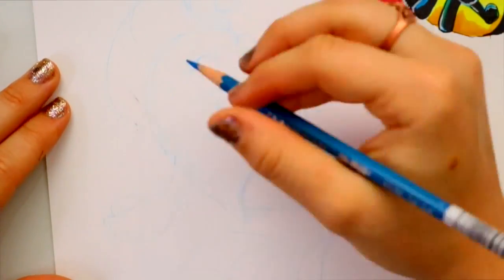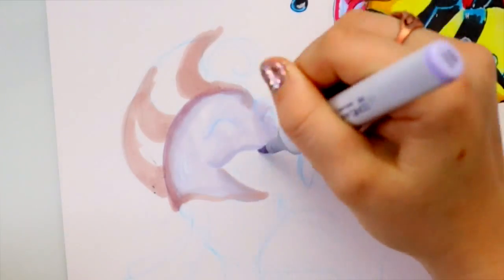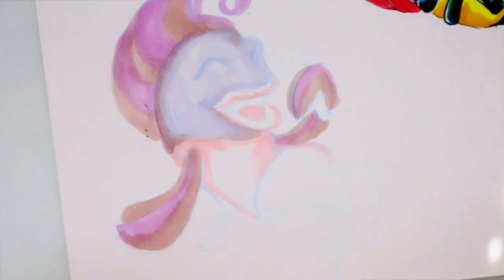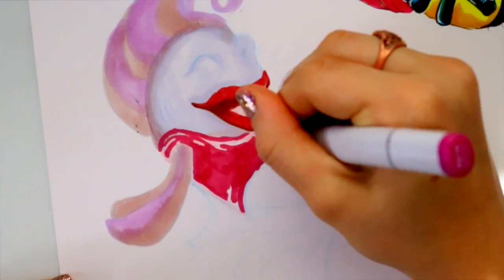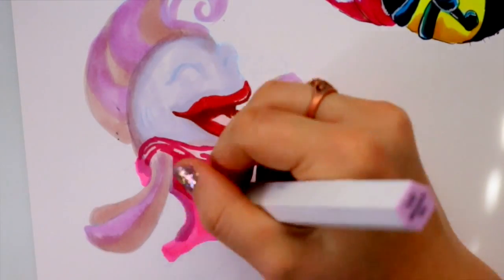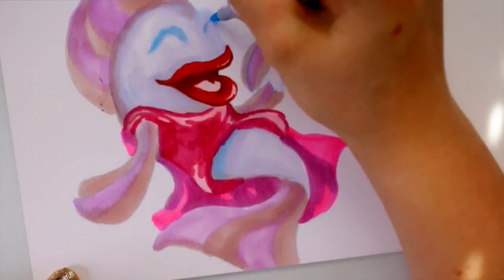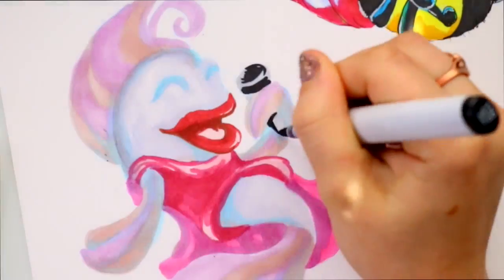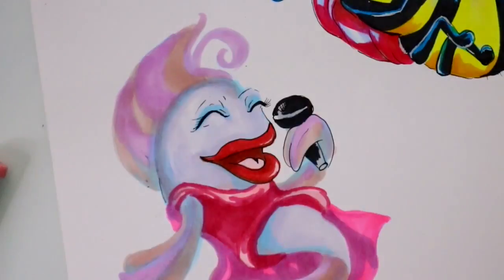Using STORY CUBES to Make Characters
I used Rory's Story Cubes to doodle some characters by coming up with stories and using the characters in the stories by doodling the main characters. THis is a fun alternative to play Rory's Story Cubes and if you're in an Art Block, this is the way to doodle your original characters and to branch off by doodling them!